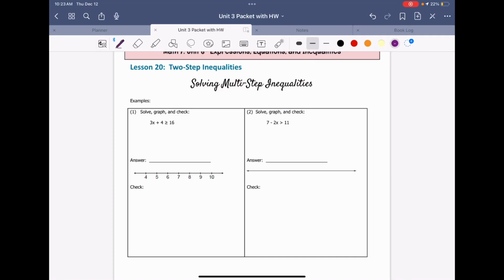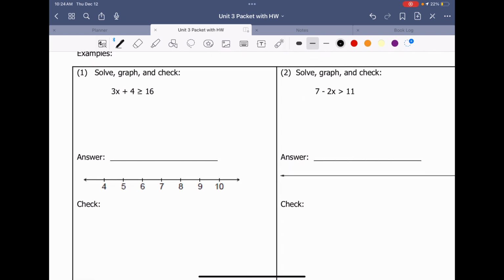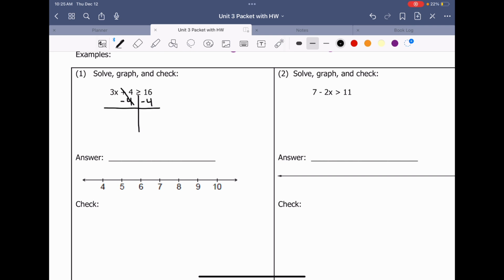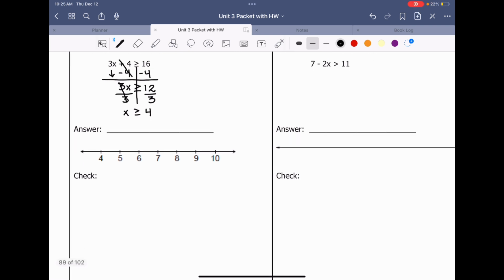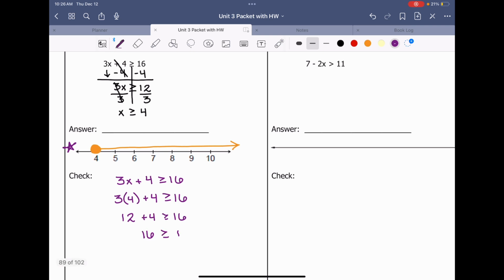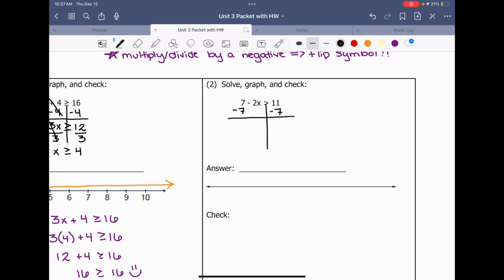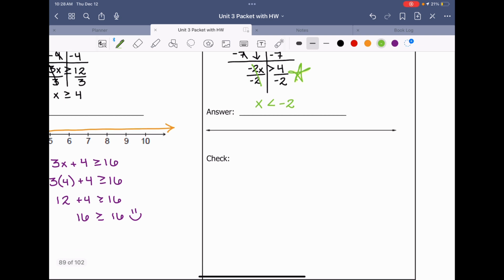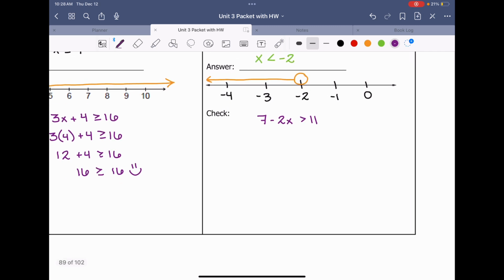Unit 3 Lesson 23